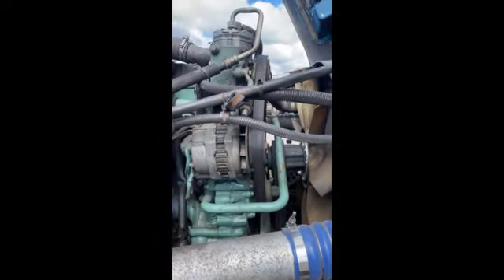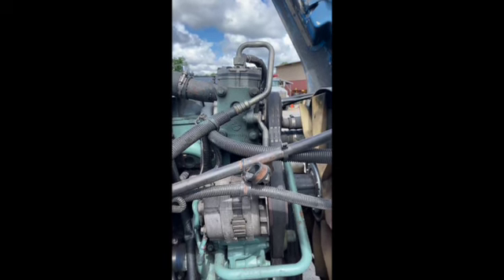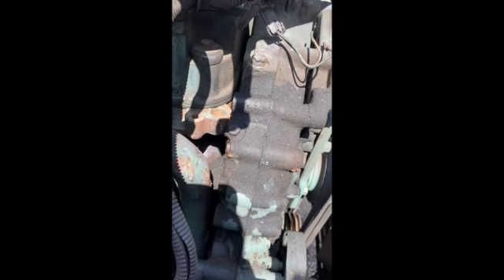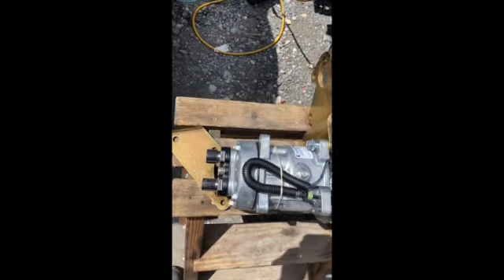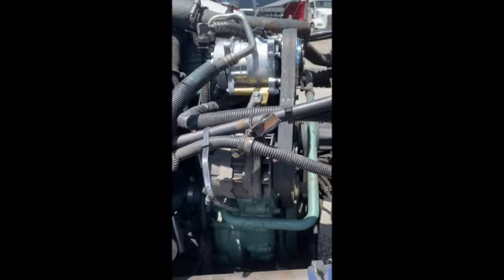york to sanden relocation SD 480p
Detroit 12.7 front cover has excessive wear, this is a solution.
I didn't have my stand so i couldn't show the whole process but give an idea.
The kit come two different line adaptor, pretty simple installation.